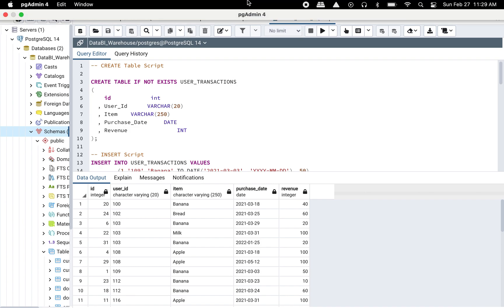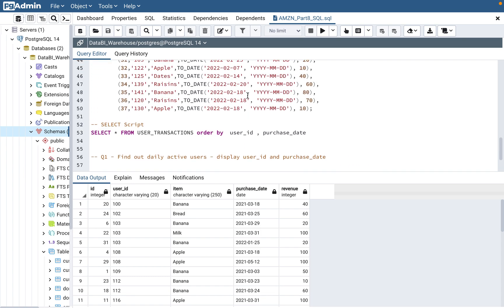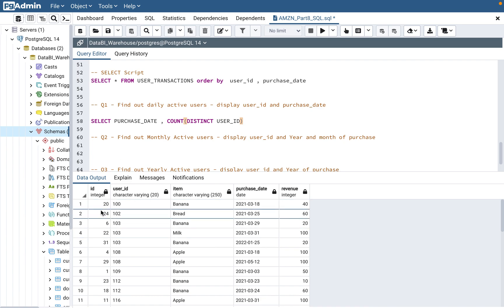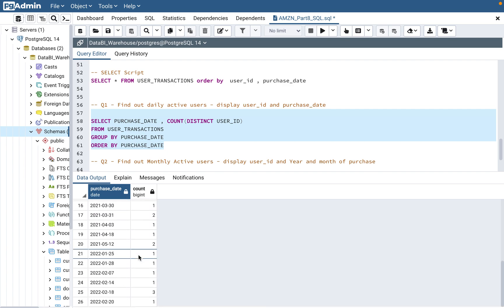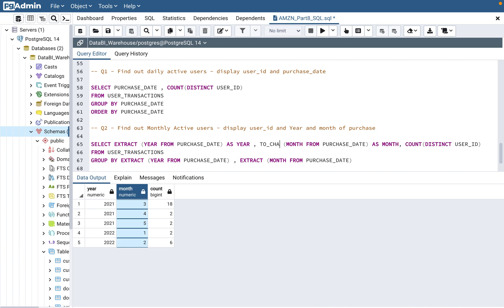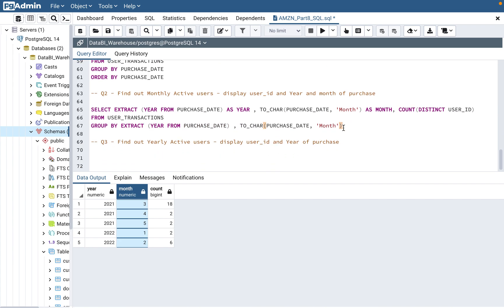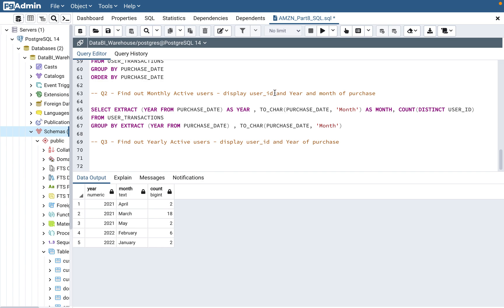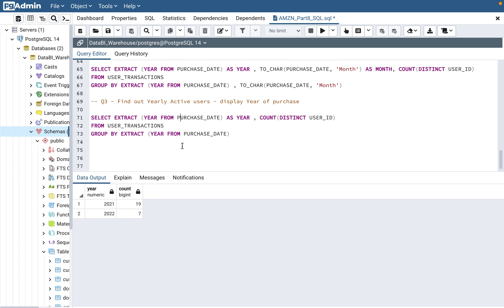Part 8 - Amazon SQL Interview 2022 TO_CHAR() , Count(), Daily/Monthly/Yearly Active User count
In this Video, I continue with part 8 of  various types of questions that are asked in Amazon SQL interviews for Senior business intelligence engineers (SR BIEs), Sr Data Engineer AND  Senior Data Scientists. I walk through the practical examples of sql questions which involves SQL FUNCTIONS such as Count (). I also cover TO_CHAR() function which is used to display month out a date column,

Following is the CREATE and INSERT statement for two employee tables covered in this video

CREATE TABLE IF NOT EXISTS USER_TRANSACTIONS
    id            int
  , User_Id      VARCHAR(20)
  , Item    VARCHAR(250)
  , Purchase_Date     DATE
  , Revenue      INT

-- SELECT Script
SELECT * FROM USER_TRANSACTIONS order by  user_id , purchase_date

-- Q1 - Find out daily active users - display user_id and purchase_date

SELECT PURCHASE_DATE , COUNT(DISTINCT USER_ID)
FROM USER_TRANSACTIONS
GROUP BY PURCHASE_DATE
ORDER BY PURCHASE_DATE

-- Q2 - Find out Monthly Active users - display Year and month of purchase

SELECT EXTRACT (YEAR FROM PURCHASE_DATE) AS YEAR , TO_CHAR(PURCHASE_DATE, 'Month') AS MONTH, COUNT(DISTINCT USER_ID)
FROM USER_TRANSACTIONS
GROUP BY EXTRACT (YEAR FROM PURCHASE_DATE) , TO_CHAR(PURCHASE_DATE, 'Month')

-- Q3 - Find out Yearly Active users - display Year of purchase

SELECT EXTRACT (YEAR FROM PURCHASE_DATE) AS YEAR , COUNT(DISTINCT USER_ID)
FROM USER_TRANSACTIONS
GROUP BY EXTRACT (YEAR FROM PURCHASE_DATE)

Following is the link to my  video of Part 2- Amazon SQL Interview questions part - 2

Following is the link to my  video of Part 3- Amazon SQL Interview questions part - 3